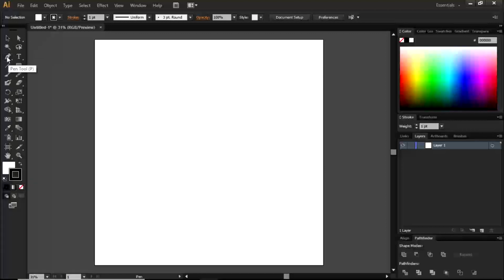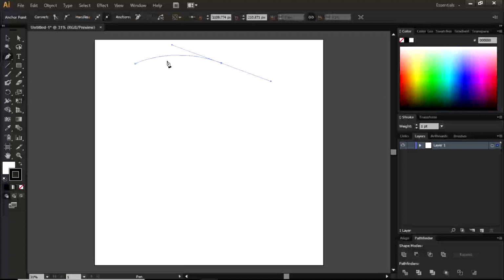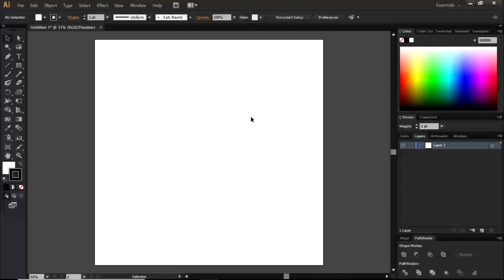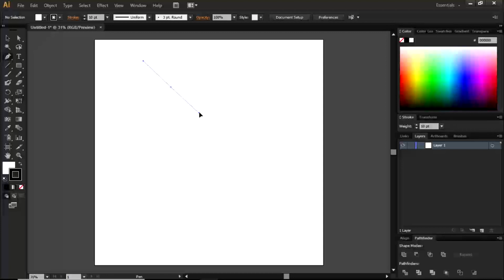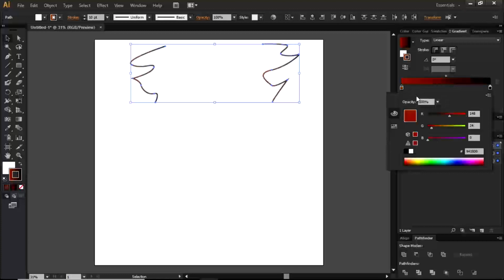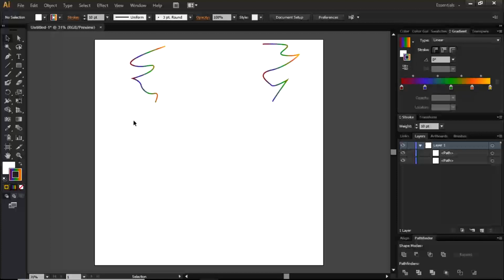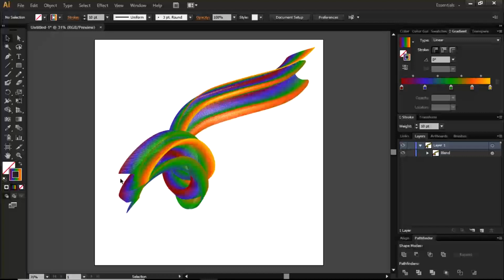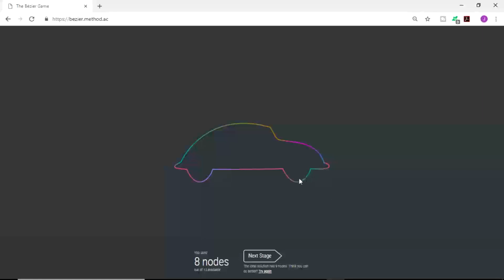PEN TOOL ADOBE ILLUSTRATOR TUTORIAL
PEN TOOL ADOBE ILLUSTRATOR TUTORIAL is meant to provide a better understanding on how to use the pen tool in adobe illustrator to facilitate ease in design work.